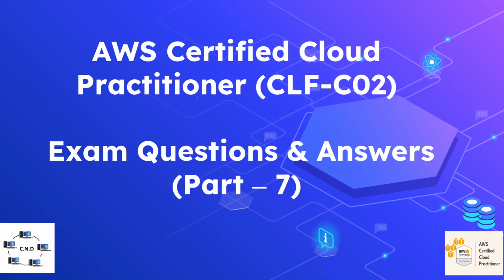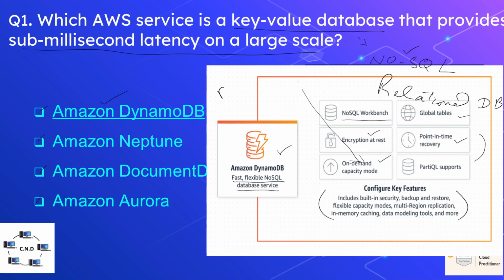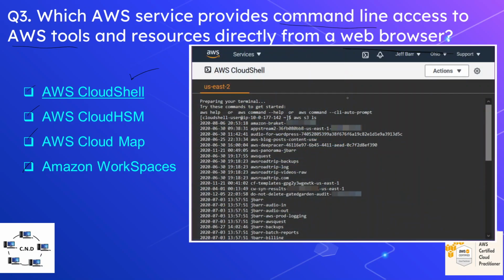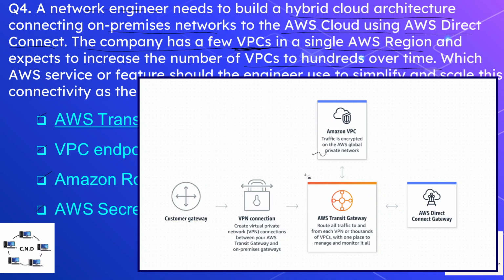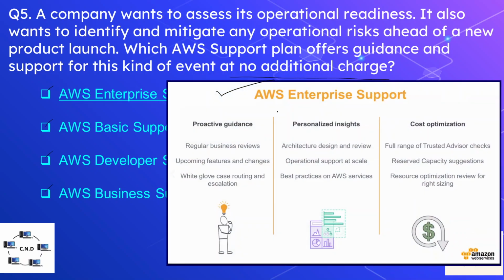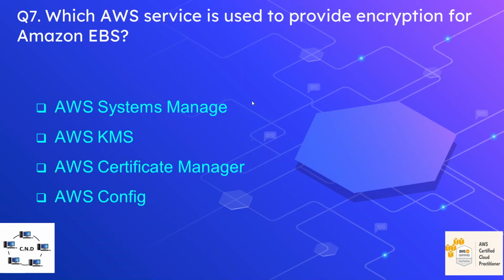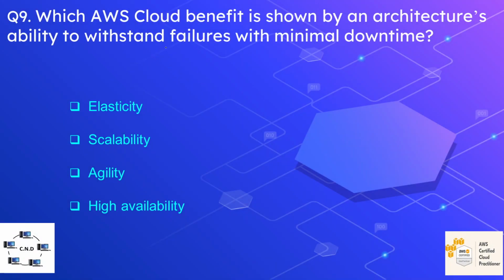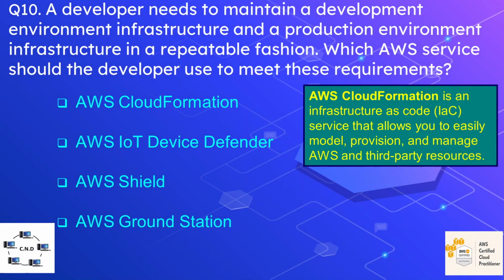AWS Certified Cloud Practitioner | Practice Questions Walkthrough (Part-7)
The AWS Cloud Practitioner Practice tests with explanation would help you pass the Cloud Practitioner certification CLF-C02 exam with ease. The video has detailed explanations for each question and also the key points while answering questions.